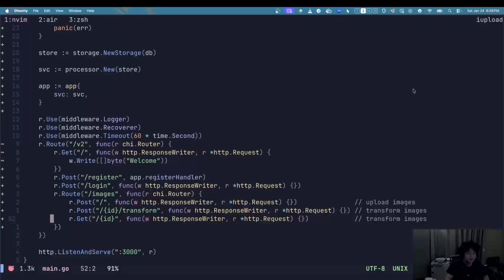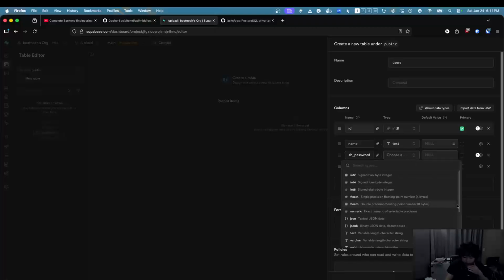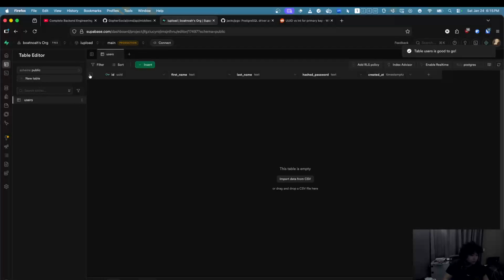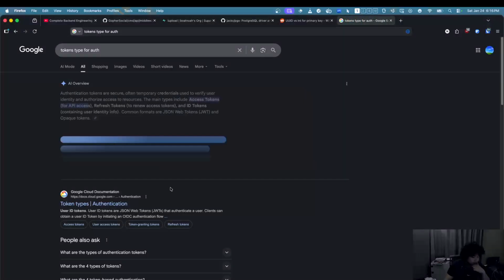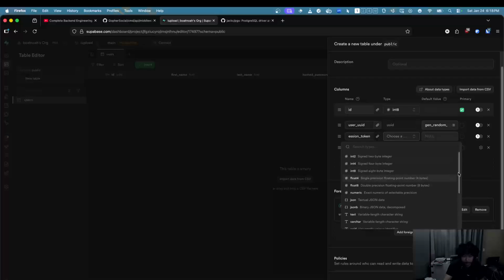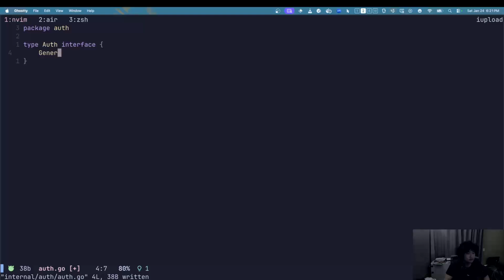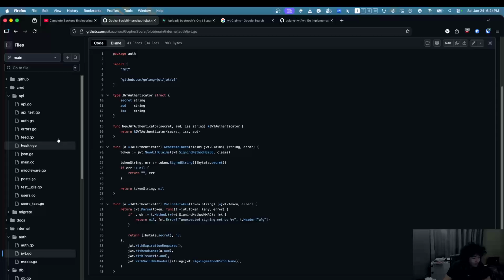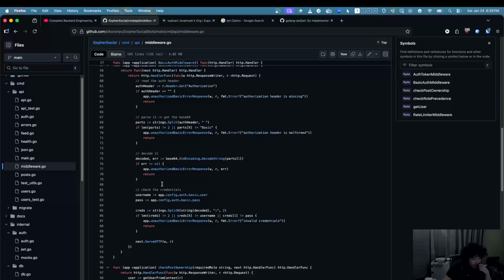programming everyday until I graduate college | day 380